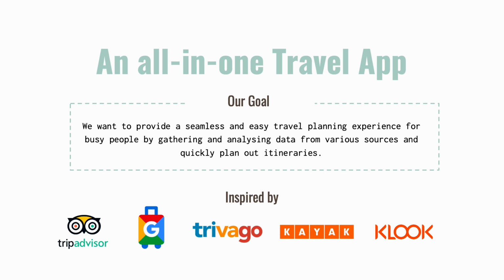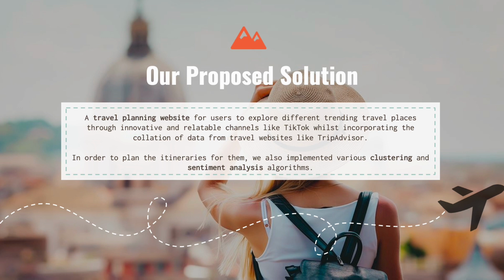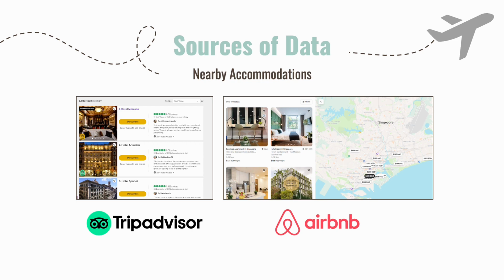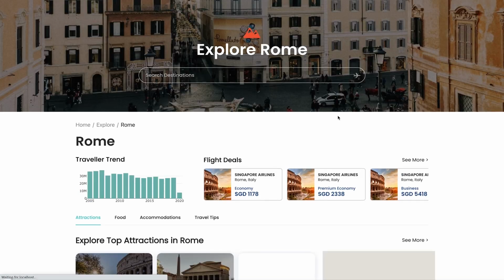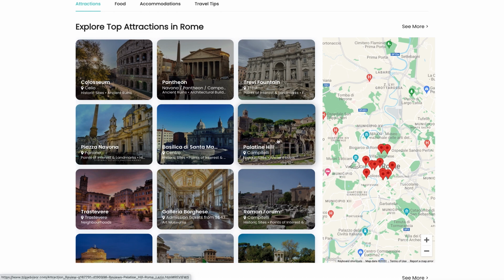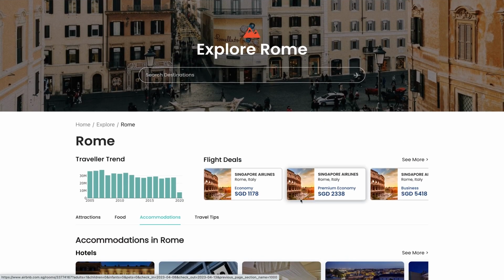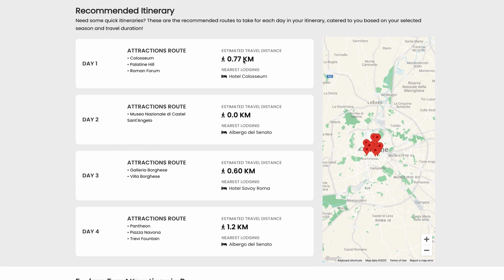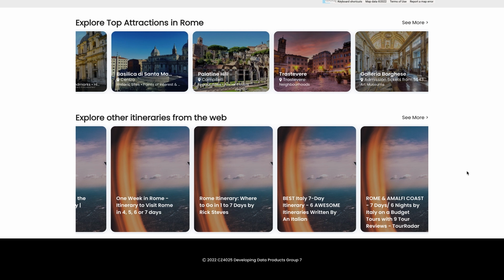Travel Buddy (CZ4125 NTU)